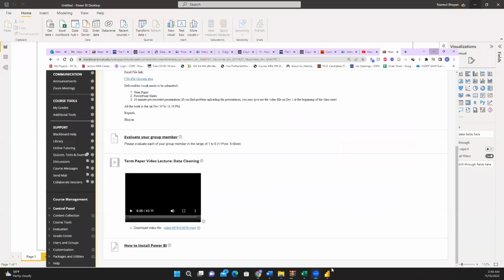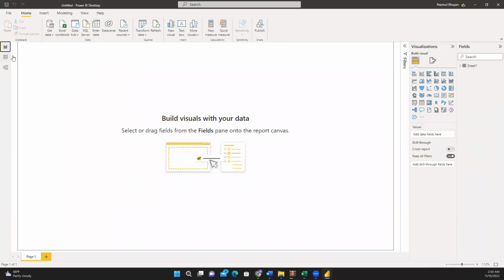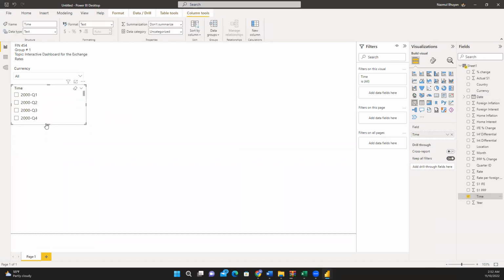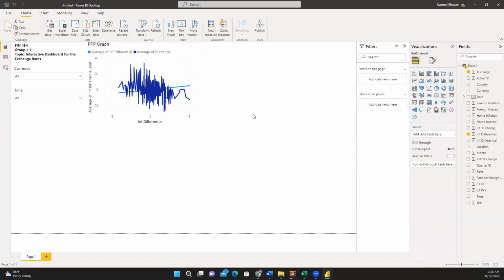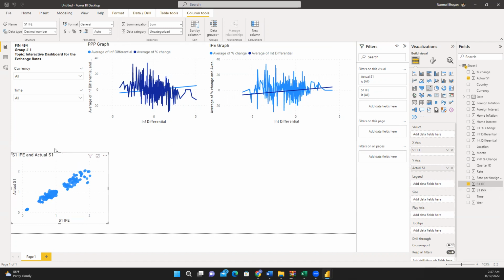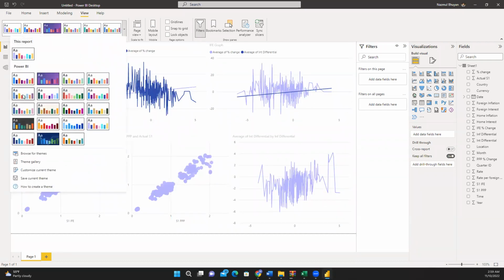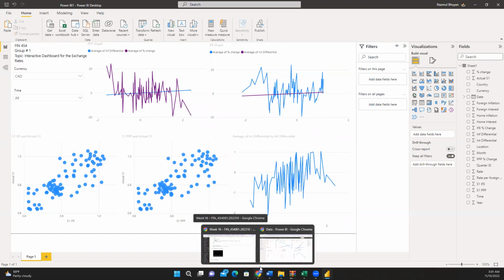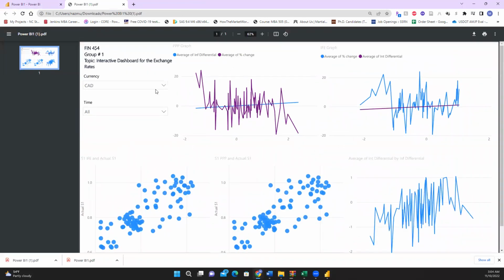Term Paper: Part 2